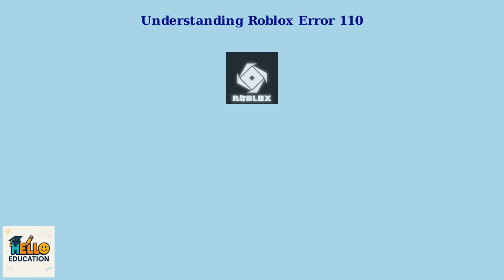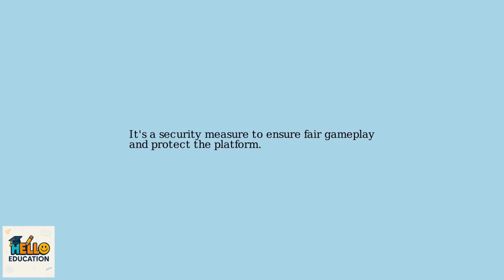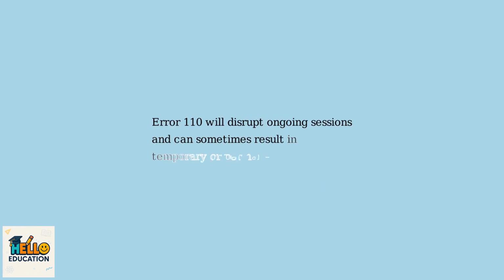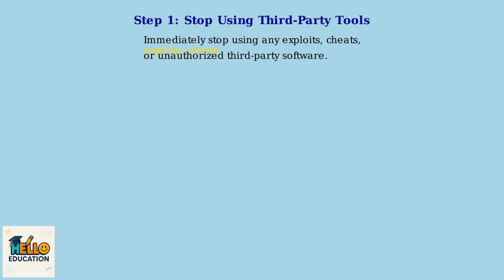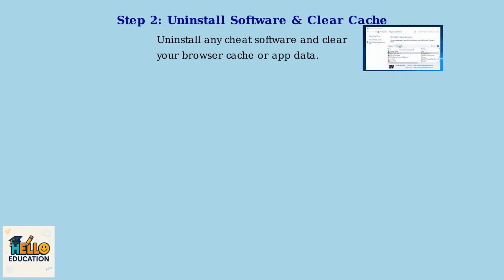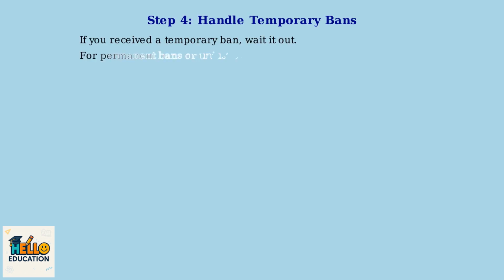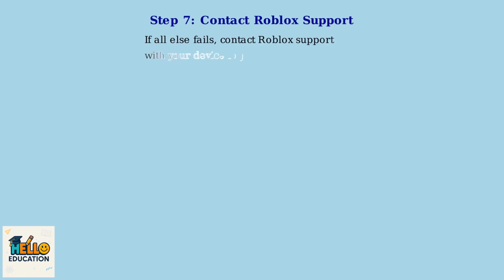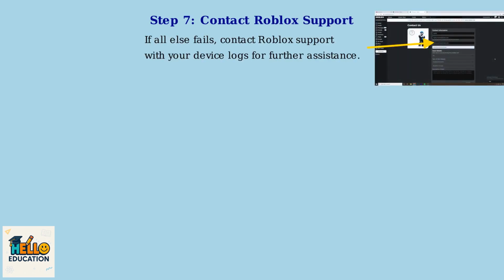What Is Error 110 in Roblox and How to Fix It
Error 110 appears on Xbox when the server blocks your connection. Check your internet, disable privacy restrictions, and reconnect after ensuring Roblox services are online.